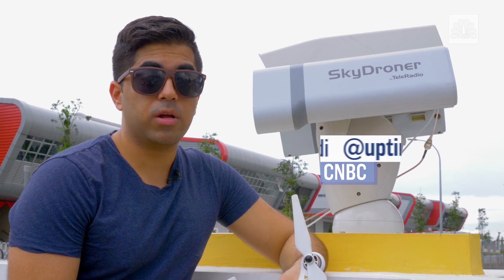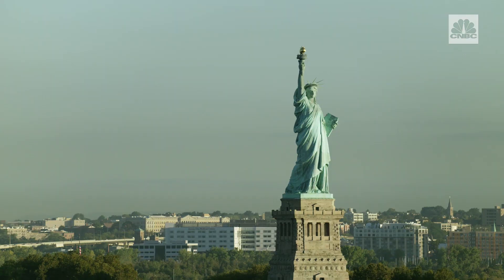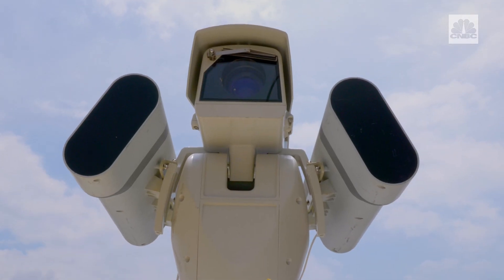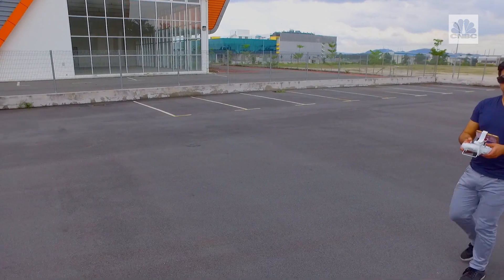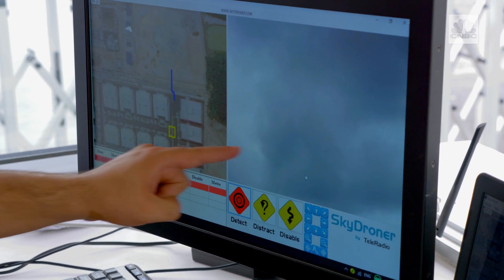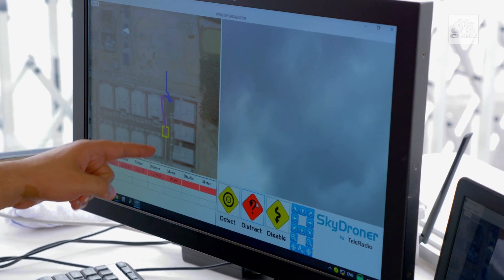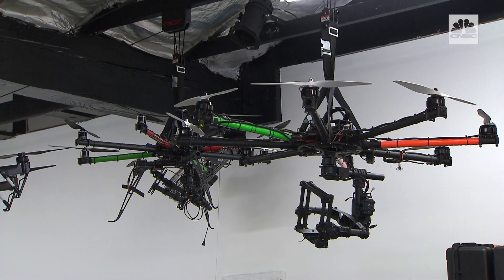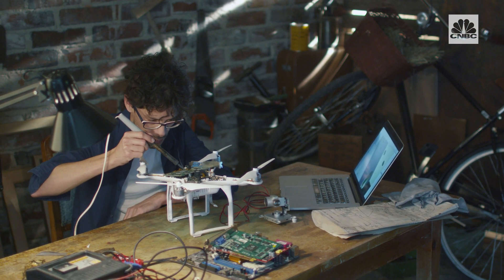This camera detects, hacks and takes down drones | CNBC Reports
As drones become more popular so does the need for protection against the devices. CNBC's Uptin Saiidi tests out new anti-drone technology.